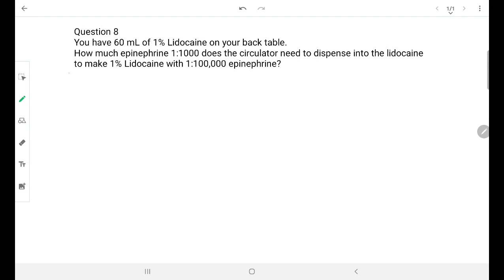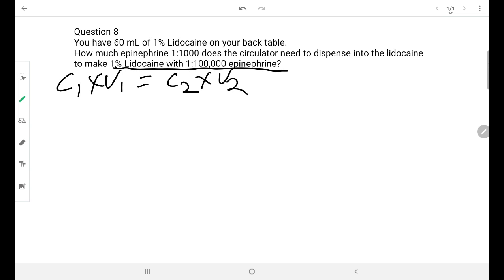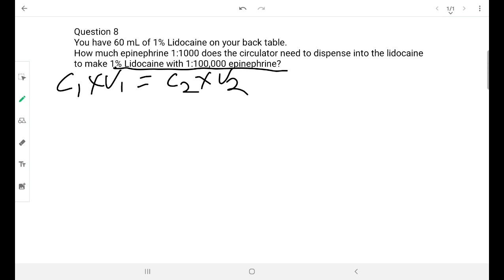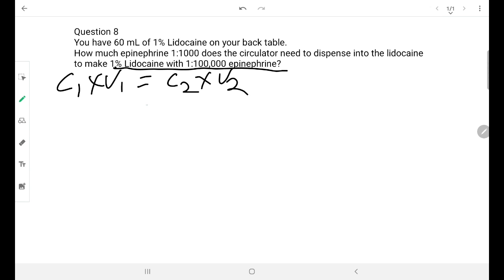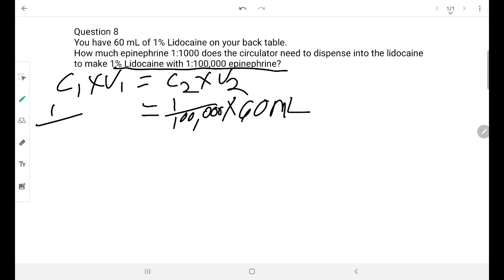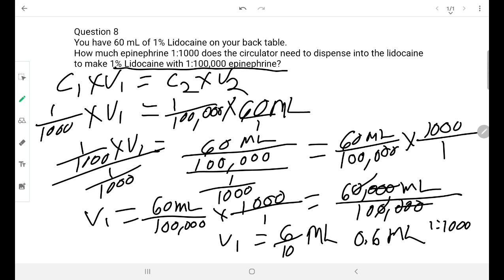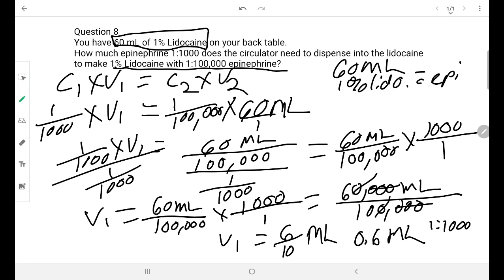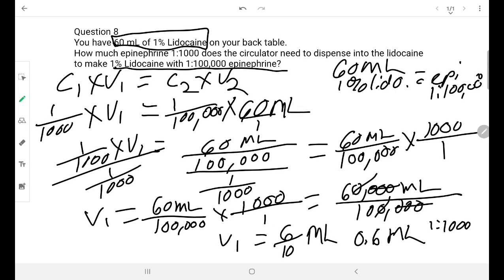Math Question 8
Question 8
You have 60 mL of 1% Lidocaine on your back table.  How much epinephrine 1:1000 does the circulator need to dispense into the lidocaine to make 1% Lidocaine with 1:100,000 epinephrine?